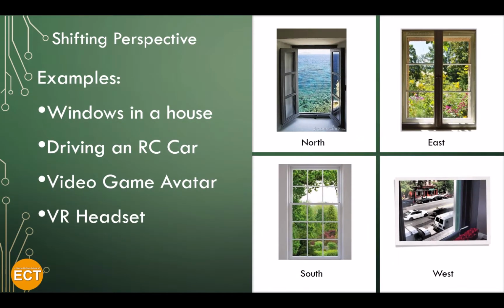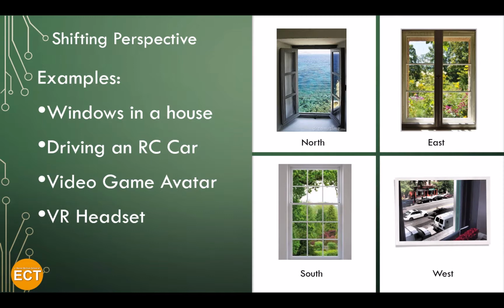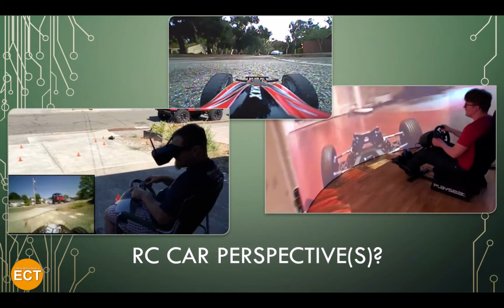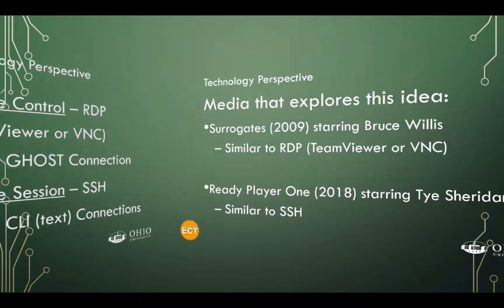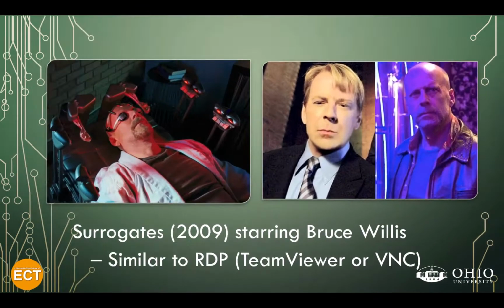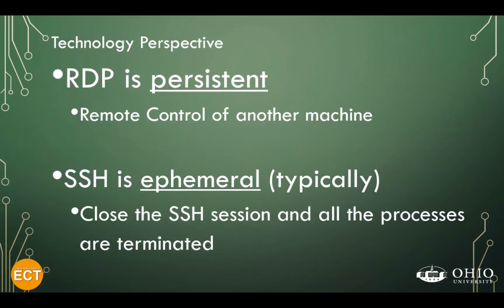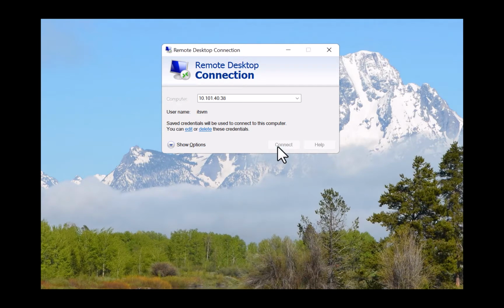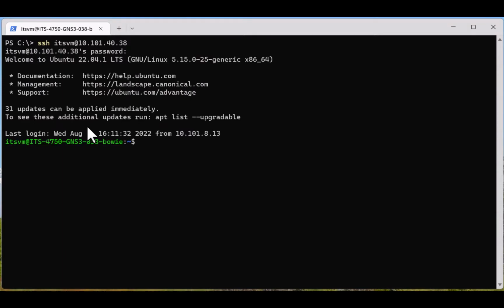ECT Tech Nugget - N34.0 - Technology Perspective